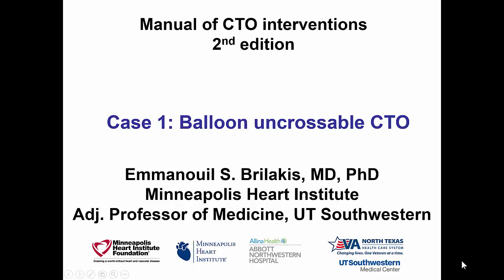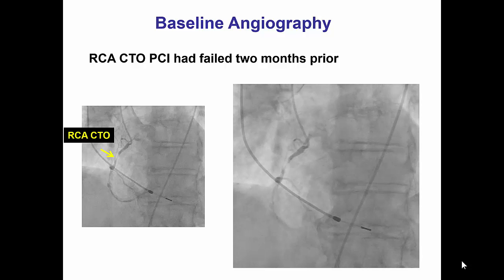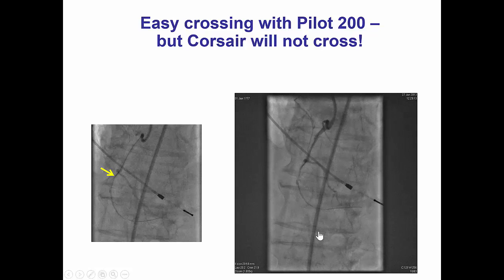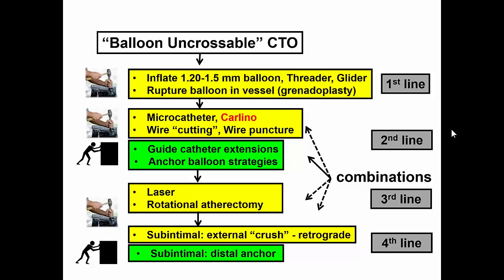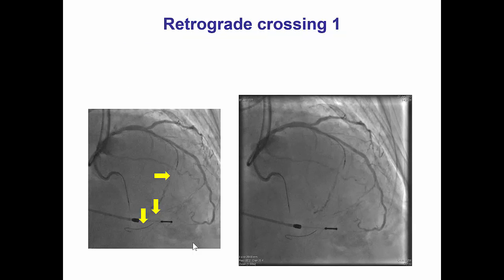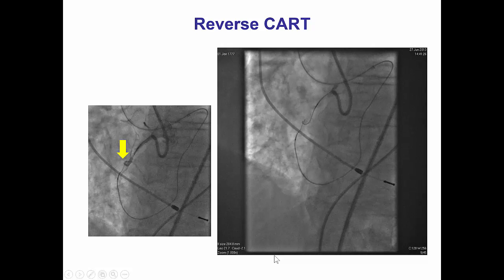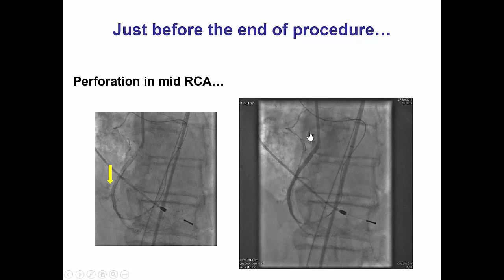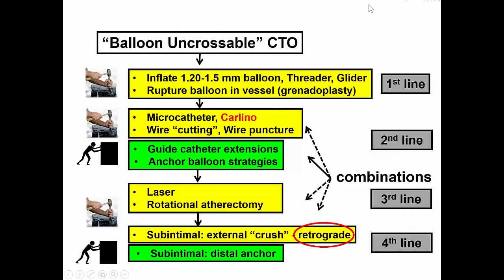Case 1: Manual of CTO Interventions - Retrograde for balloon uncrossable lesion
A mid right coronary artery heavily calcified lesion was easily crossed with a Pilot 200 guidewire, but could not be crossed by a variety of balloons, microcatheters and laser despite using a side branch anchor technique. Retrograde crossing was eventually performed using the reverse CART technique with successful stenting and recanalization of the lesion.